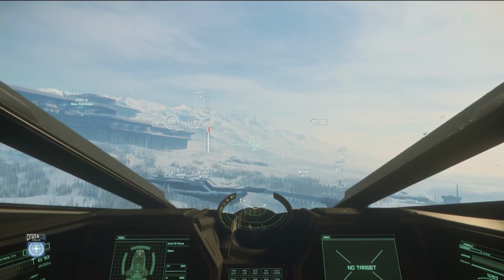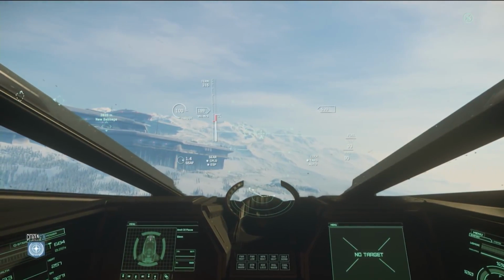Star Citizen The New & SECRET Ships of CitizenCon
There were a lot of new ships discussed at Star Citizen's CitizenCon, some of which are available in 3.7.2, 3.8, others new to concept but also 4 ones that they are working on an you wouldn’t know about unless you attended the Ship Panel at CitizenCon. I suspect we might even see more ships during the expo concepted or straight to flyable BUT lets talk about the Kraken Privateer, Argo Mole, the Pisces C8 & C8X, 4 more secret vehicles and ships and some
Updates to ships like the Carrack, Banu Merchantman and the delays of some of those 3.8 ships.

Both Games are currently in the Alpha of their development with the hope that SQ42 Episode 1 will have a Feature Complete Beta by Q3 2020.
I am suspecting to see something more like a Star Citizen PU Beta by the end of 2022 with permanent progression, though it could be a while after that before the game is considered "feature" complete.

GameGlass, Shadow & NordVPN referrals give me a small kickback, however I am not paid by them for any specific videos or promotion.